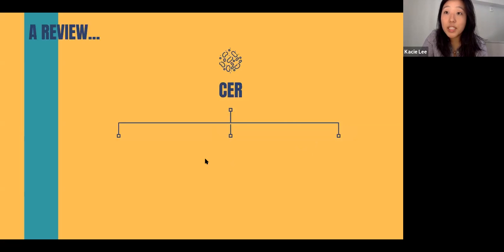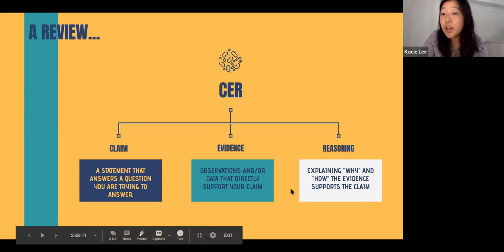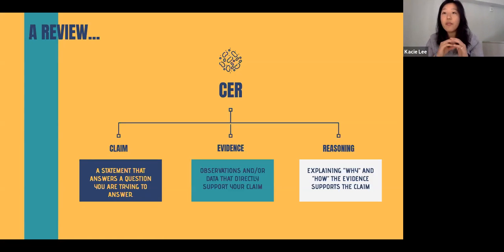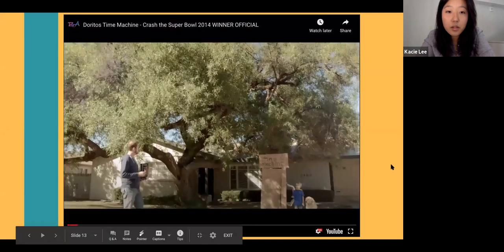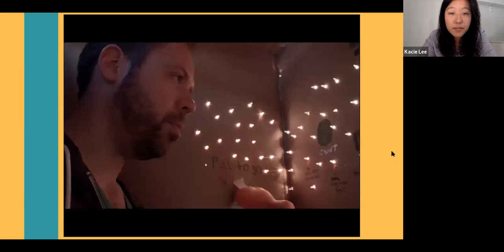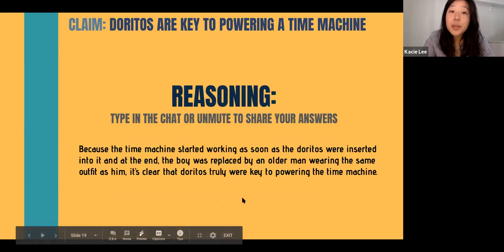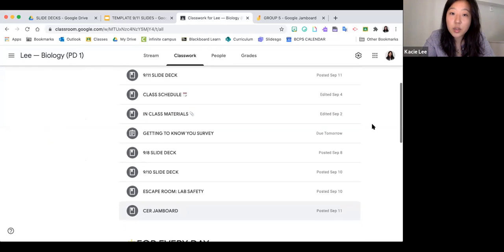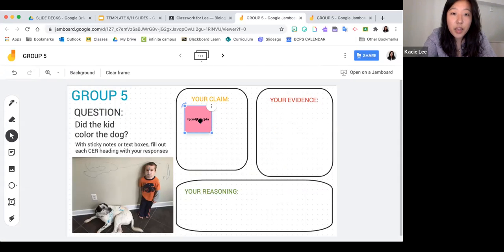SEPT 11 CLASS SUMMARY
For those of you want to review what we did for 9/11's class!